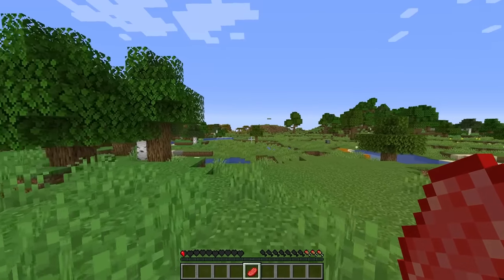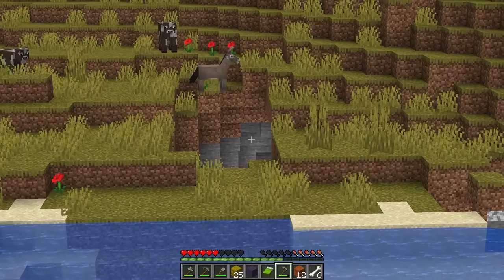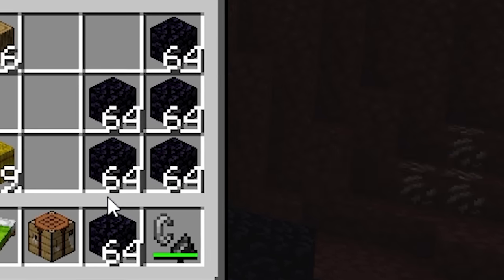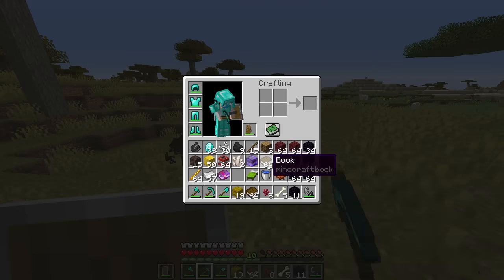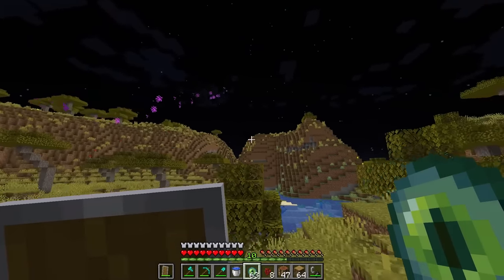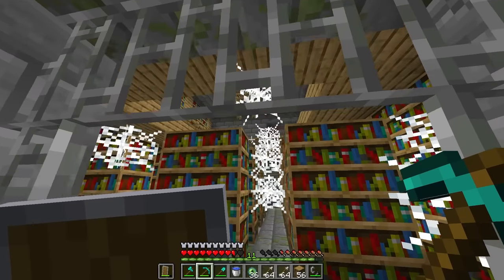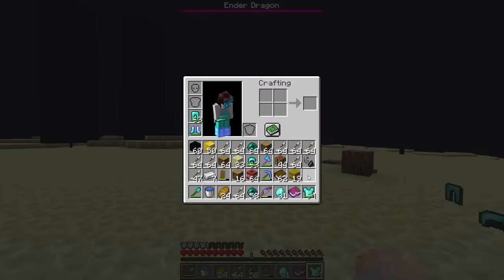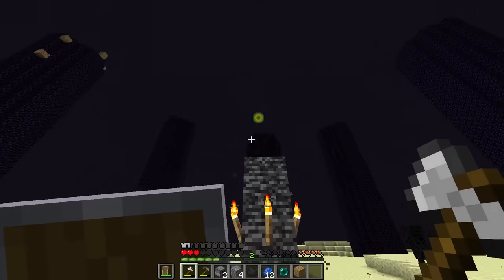Minecraft, But Smelting Multiplies Items...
Minecraft, But Smelting Multiplies Items... (Challenge)

This is a Minecraft (1.16) challenge in which I am trying to speedrun Minecraft and beat the enderdragon, however, smelting items in furnaces MULTIPLIES THEM! This is not a Minecraft Speedrunner VS Hunter, but a 'Minecraft but' challenge... This was super overpowered.